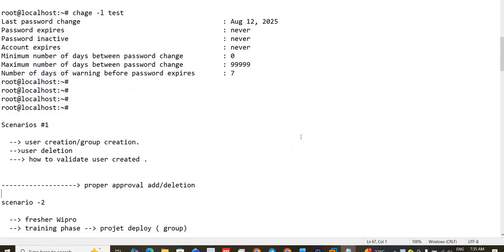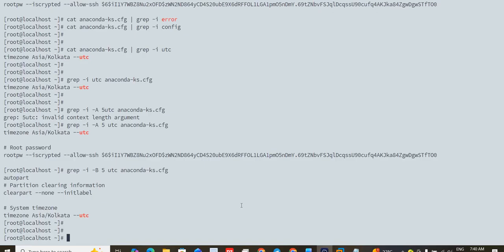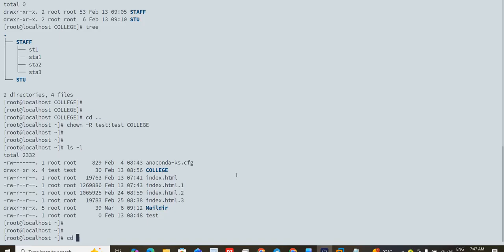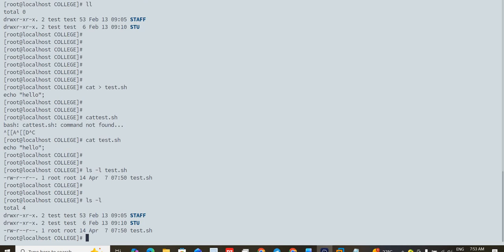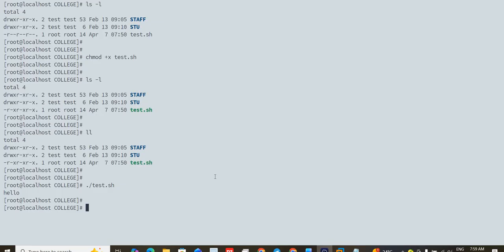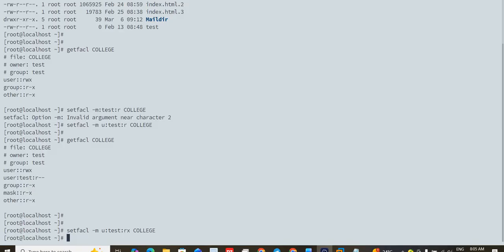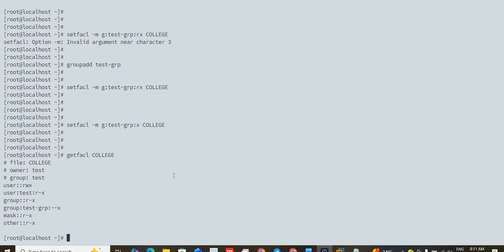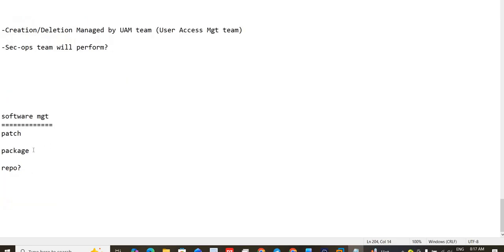User MANAGEMENT -2|CHMOD|CHOWN|SETFACL|GETFACL|ACL -DAY-12| BY PAVAN | SD IT SOLUTIONS